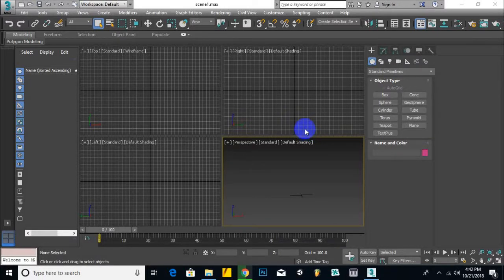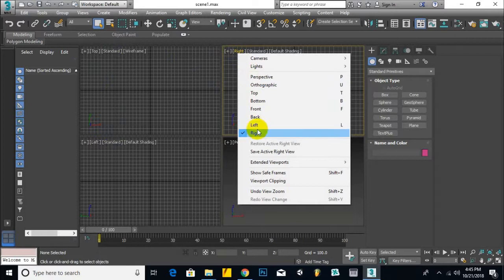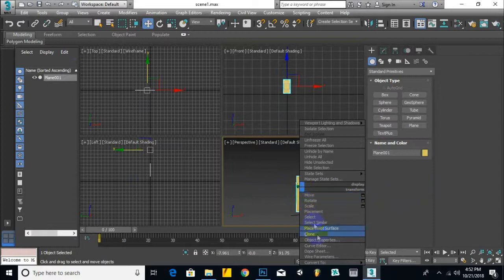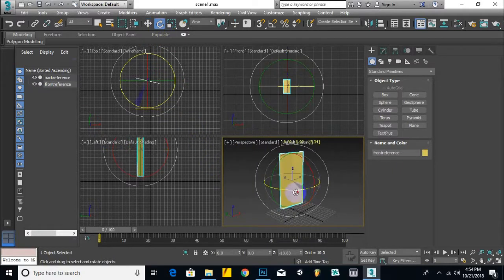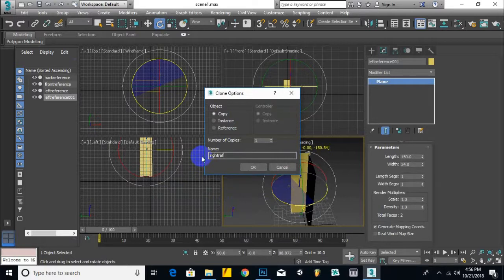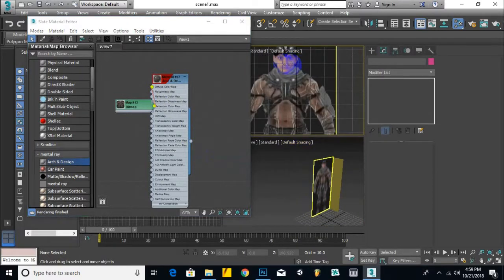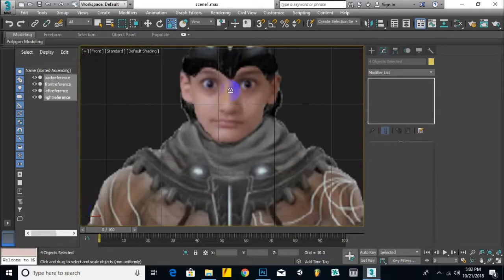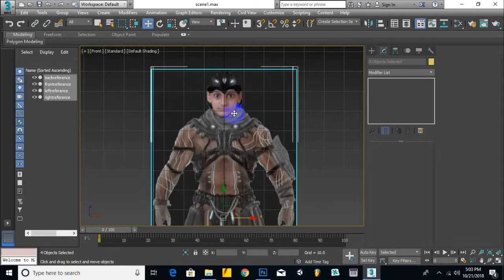part 01 - Setting up reference images in 3dsmax | Character modeling course 3dsmax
You Will Learn Phase Flow Modeling With Muscle
In this video I show you how to model, a low poly character, in 3DS Max 2018 starting with basic primitives. and you will also learn modeling, texturing with uvwunrap techniques, rigging, animation and how to ready asset for unity 3d and importing character to unity 3d for game.